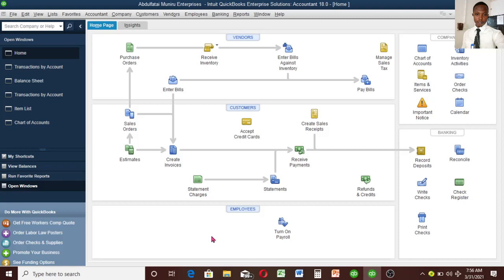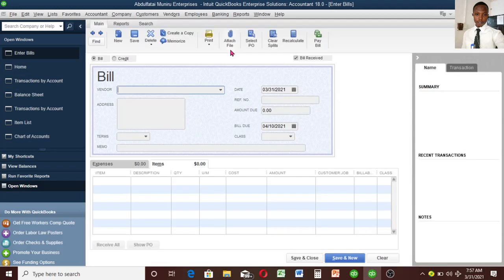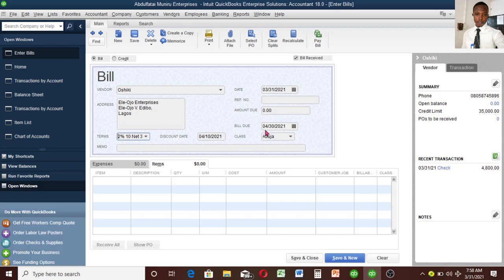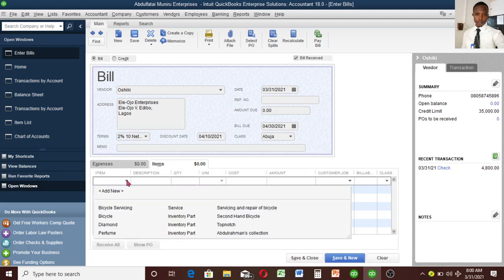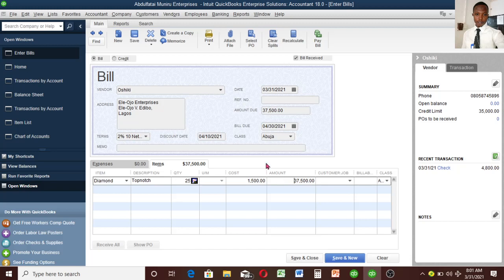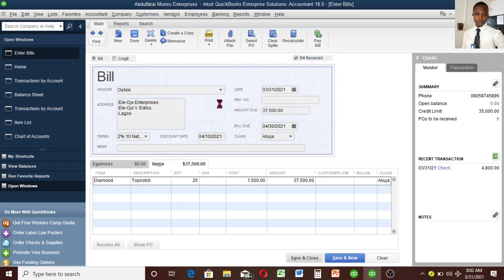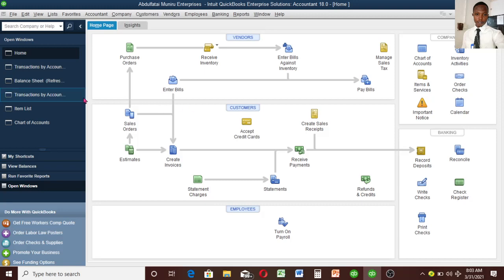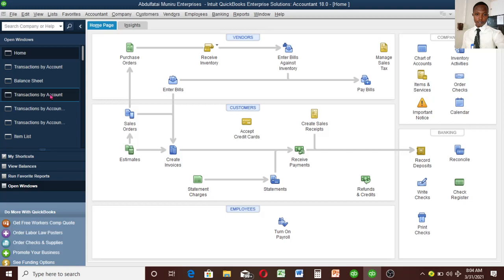How to record credit purchases on QuickBooks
This method is different from cash purchases as you would need to make use of bill